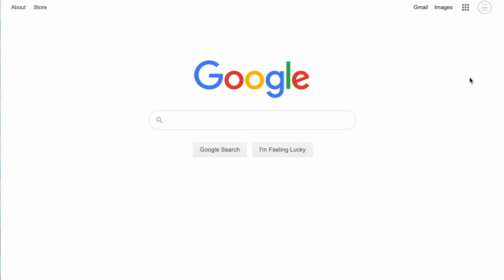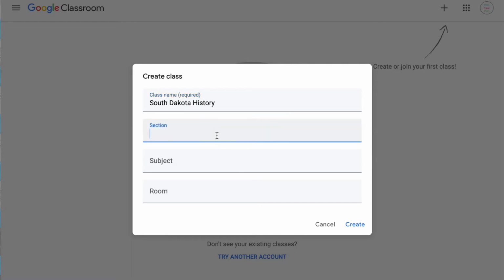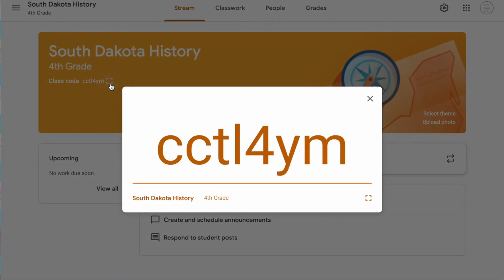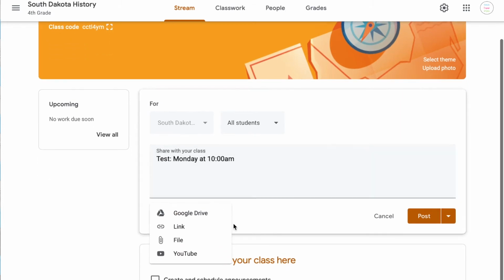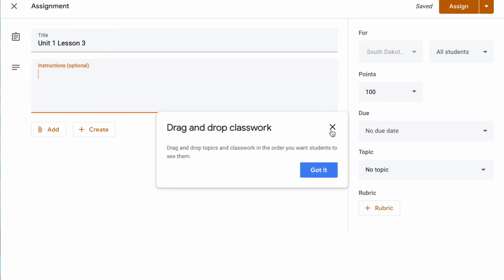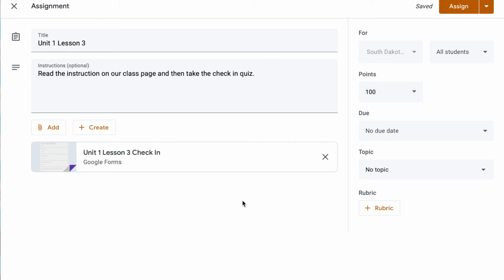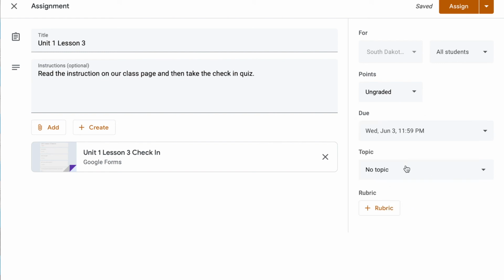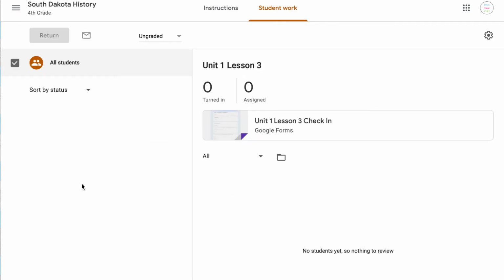Tech Time Tuesday: Google Classroom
Here, I will walk you through tips, tricks, and advantages to using this tech tool.